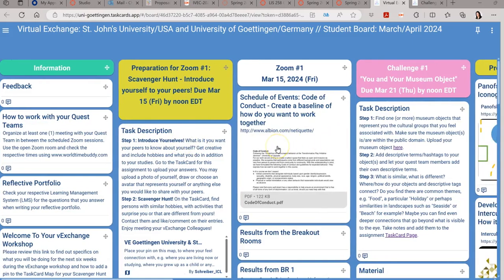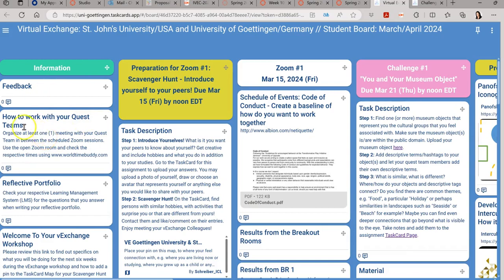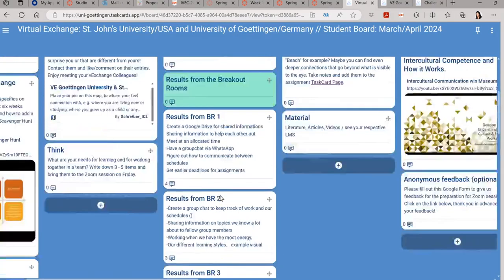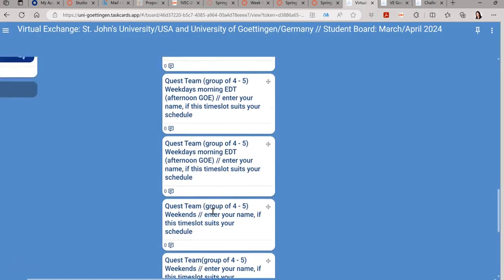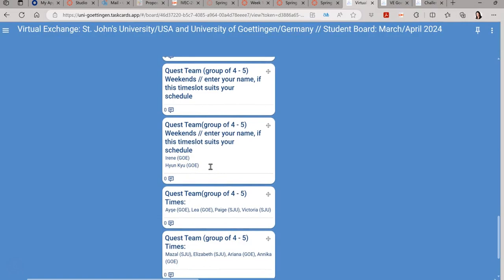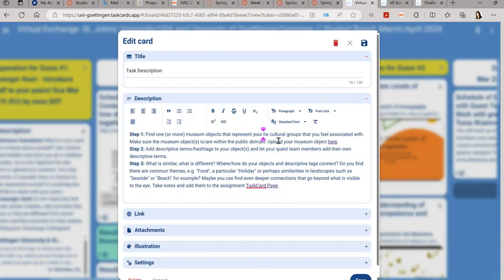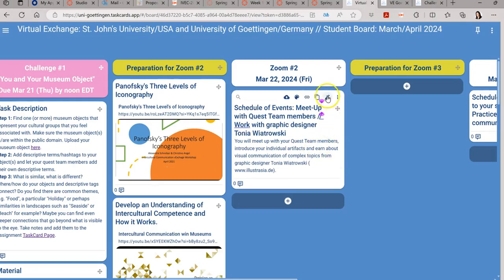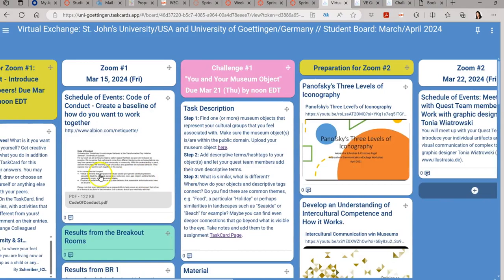What Are We Doing In the vExchange Workshop?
This presentation provides a review of vExchange content thus far, a summary of Zoom Session #1, a review of how/what to do for Challenge #1 and student responsibilities in forming your Quest Team Groups.